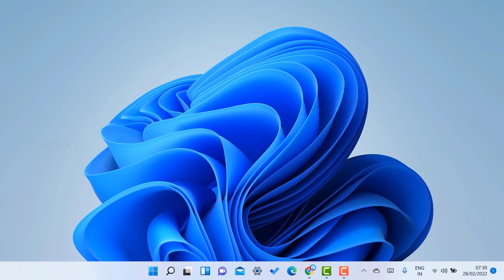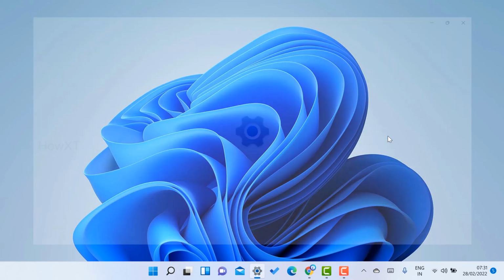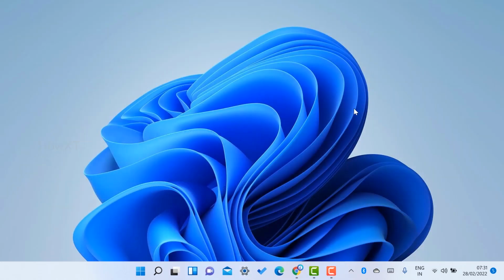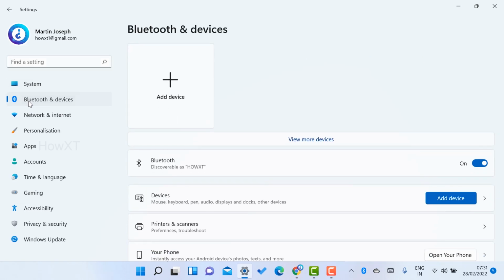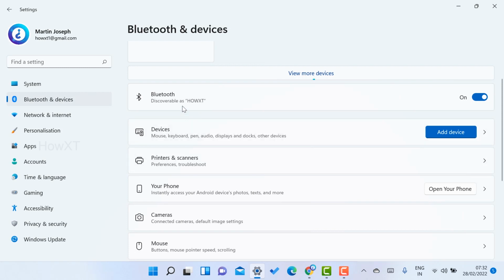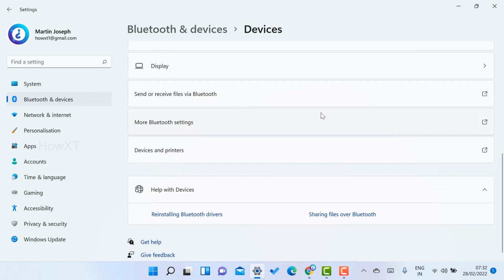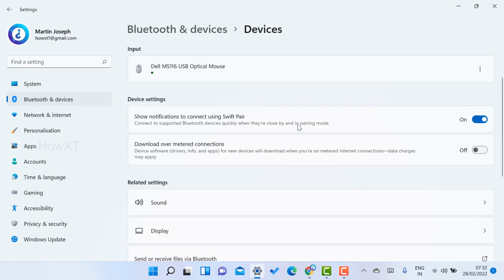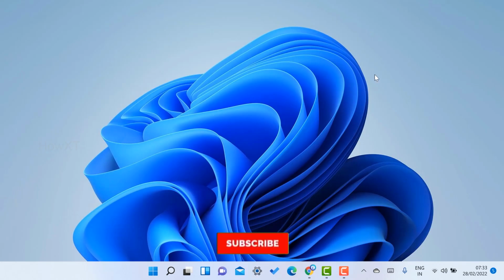How to Easily turn Bluetooth on in Windows 11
This video tutorial will help you How to Easily turn Bluetooth on in Windows 11